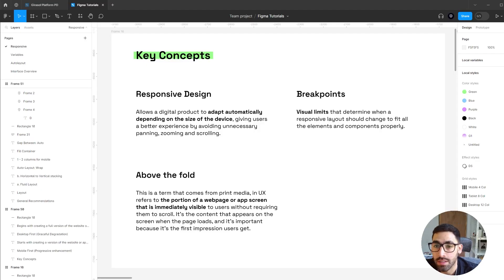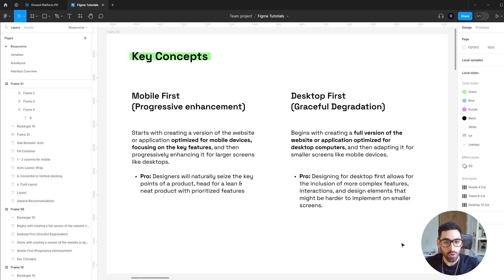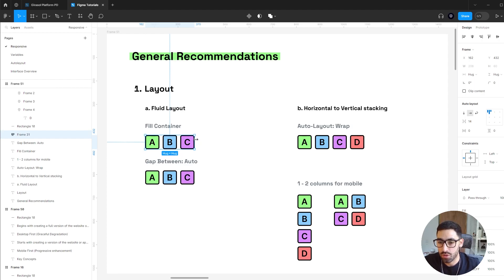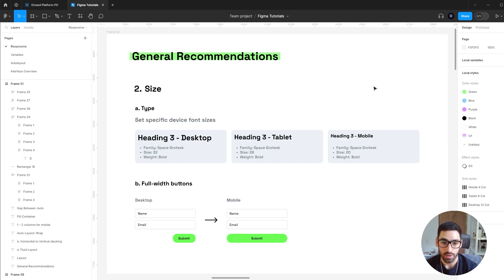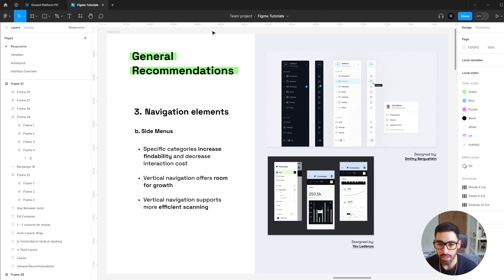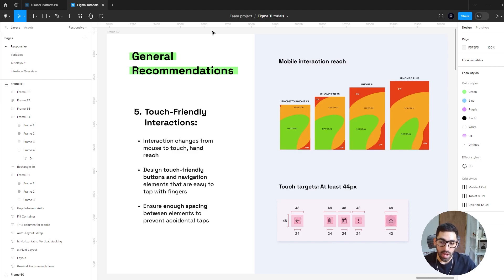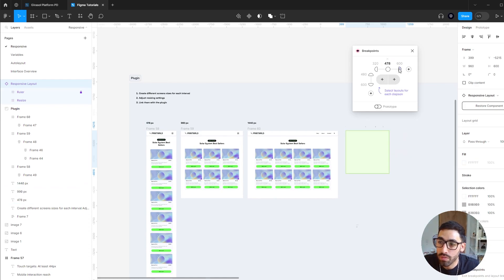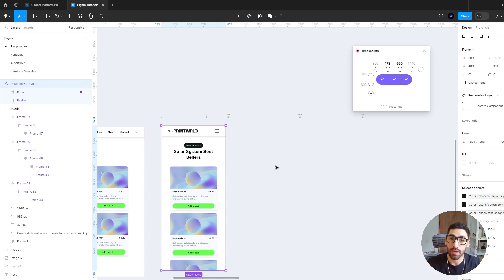Responsive Design Masterclass | Figma Tutorial 2023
Welcome to our in-depth guide on Responsive Design! 🌐

0:00-1:02 Intro
1:02-3:56 Key Concepts
3:56-6:05 Layout
6:05-7:35 Size
7:35-8:24 Navigation
8:24-9:18 Limit Scrolling
9:18-10:16 Touch friendly
10:16-13:46 Breakpoints Plugin

In this video, we'll take you on a journey through the world of responsive web design, helping you create websites that look stunning on all devices, from smartphones to desktop computers.

📱 Whether you're a seasoned web developer or just starting out, you'll discover the key concepts and best practices of responsive design that are essential for today's digital landscape.

👉 Key Takeaways:

• Understand what responsive design is and why it matters in our multi-device world.
• Learn about breakpoints, above-the-fold content, and the crucial choice between Mobile First and Desktop First approaches.
• Discover the numerous benefits of responsive design, from enhanced usability to increased mobile traffic.

🚀 We'll also share practical recommendations and useful addons to streamline your responsive design process. You'll find expert tips on layout, image scaling, navigation elements, and more.

Whether you're a designer, developer, or simply curious about how websites adapt to different screens, this video has something for everyone.

Don't miss out on creating web experiences that leave users amazed, no matter what device they use! 🔥

Let's dive into the world of responsive design together! 💻📱🖥️